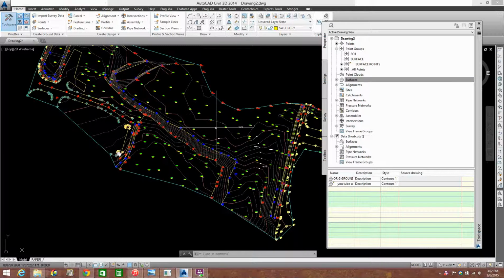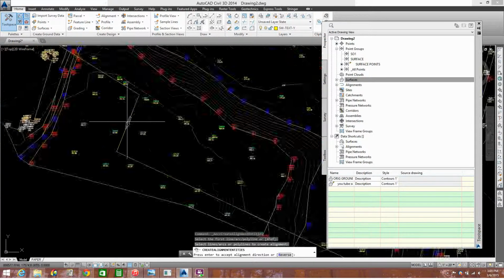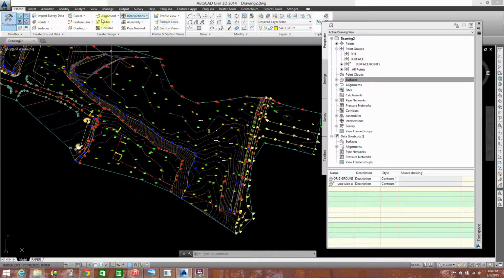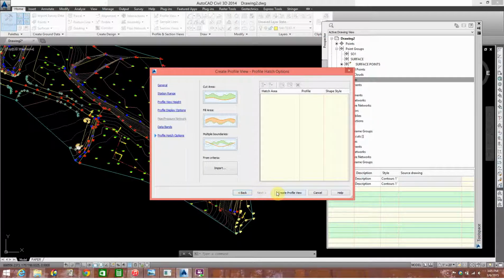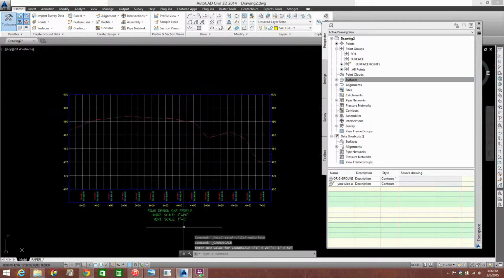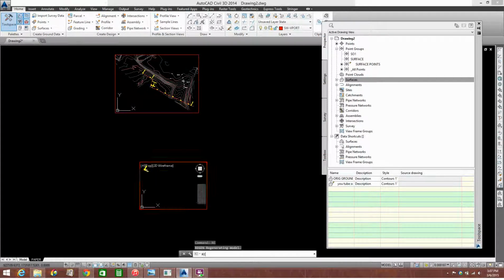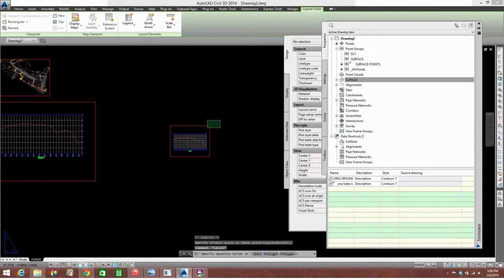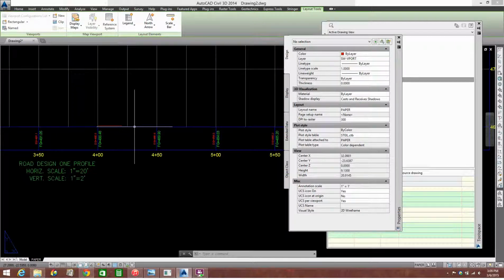ALIGNMENTS AND PROFILES CIVIL 3D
THIRD IN A SERIES